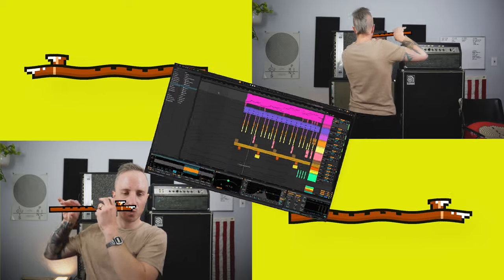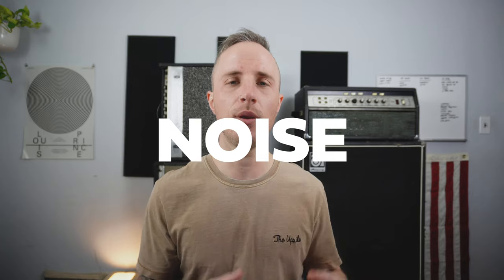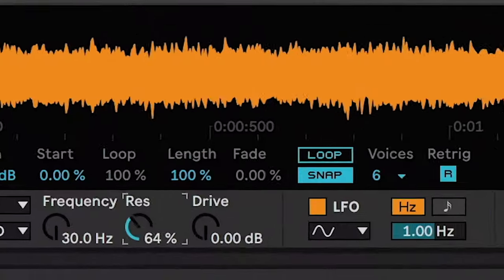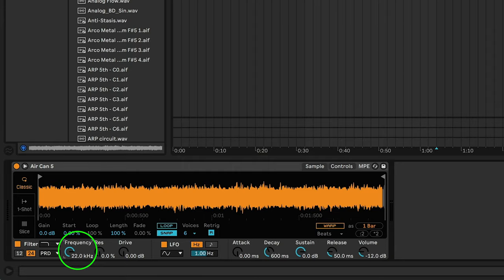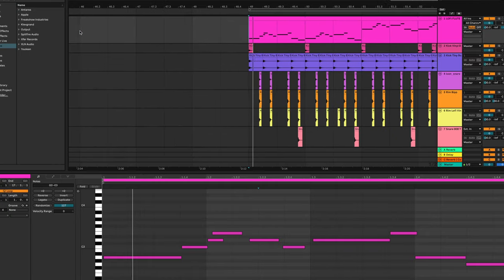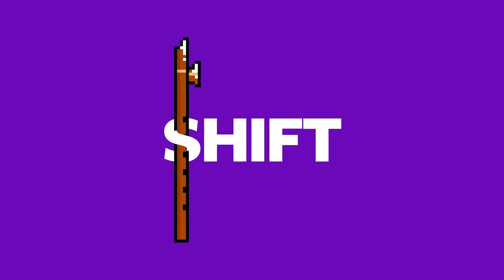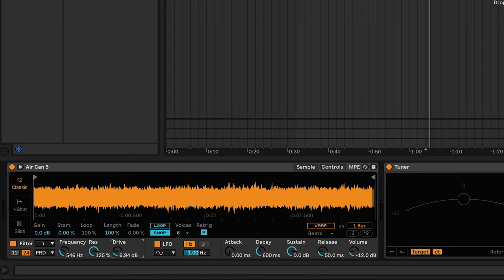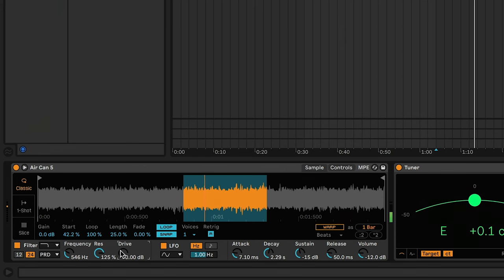It's really easy to sound design a flute from any noise sample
In this video I'll show you how to sound design a lo-fi flute from scratch.

It's cool, it's weird, it's vibey. It's a lo-fi flute! It also sounds a bit like the traditional Japanese wind instrument called a Shakuhachi. It also kinda sounds like an ocarina or a pan flute.

Depending on the noise samples you use, you can generate all kinds of different flute sounds!

All you need is a Simpler Instrument, some noise samples, and A LOT of resonance on the filter...and you've got yourself a flute instrument in seconds. Let's go!

CHAPTERS
00:00 Intro
00:21 Bring on the Flute
02:23 Extra Credit
02:45 Enable Loop to Extend the Length
03:06 Wrap it Up

Dylan
Micah 6:8